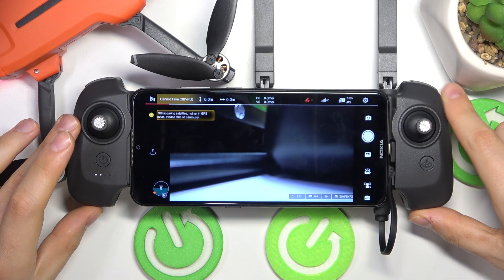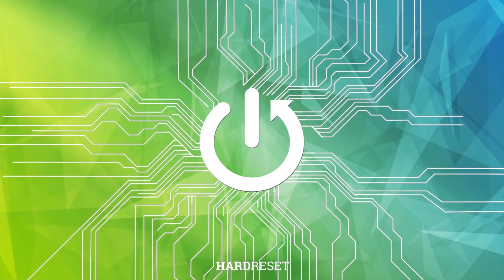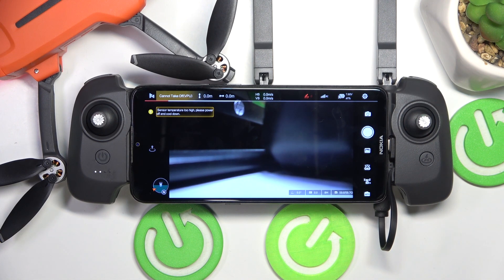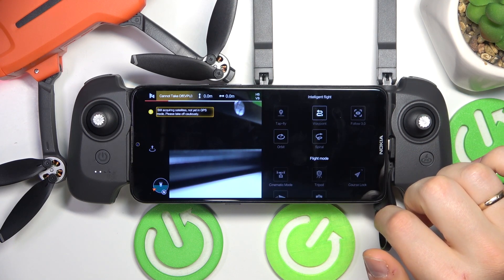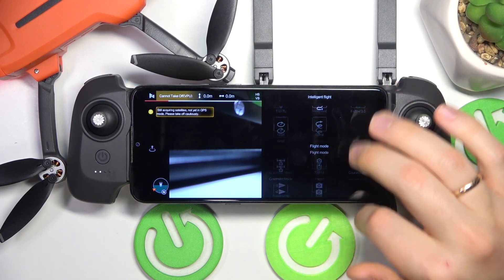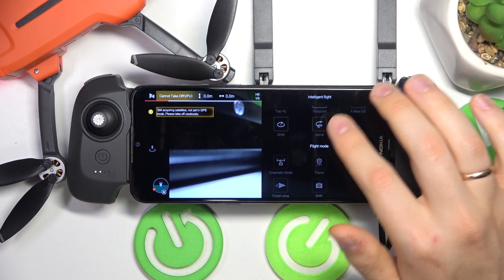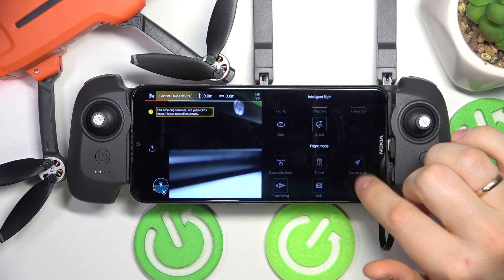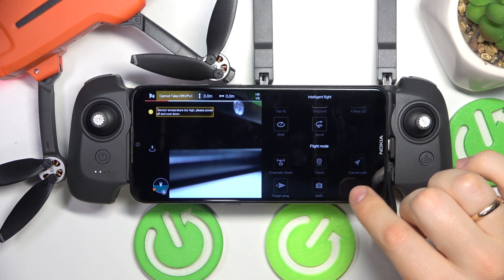How to Change the Flight Mode in FIMI MINI 3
Discover how to switch between different flight modes on your FIMI MINI 3 drone with this clear and concise tutorial. This video explains how to select various flight modes to suit different flying conditions and preferences, enhancing your control and versatility in the air. Ideal for customizing your flight experience and optimizing your drone’s performance.

How to switch the flight mode in FIMI MINI 3? How to manage the flight mode on FIMI MINI 3? How to use the intelligent flight mode in FIMI MINI 3?